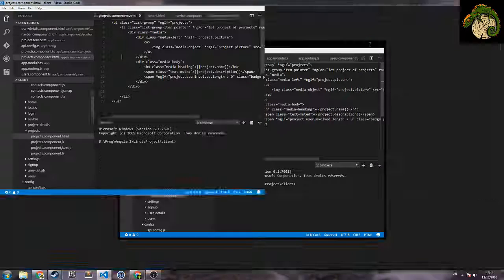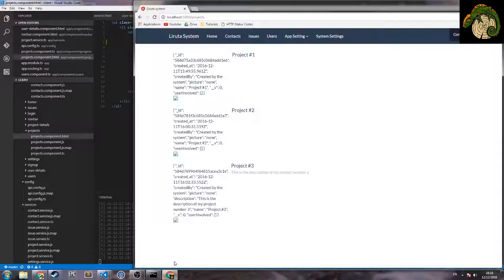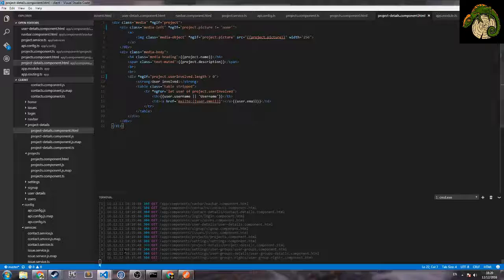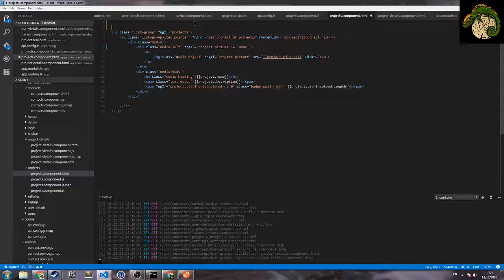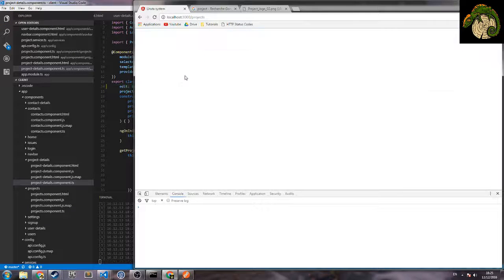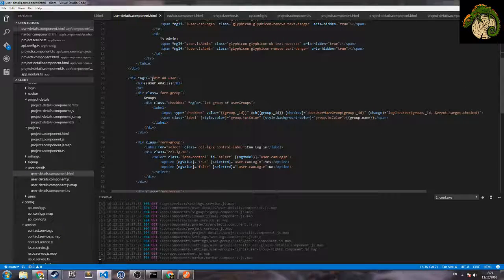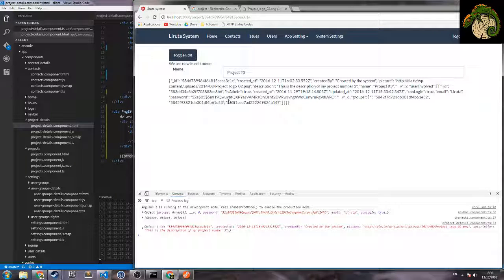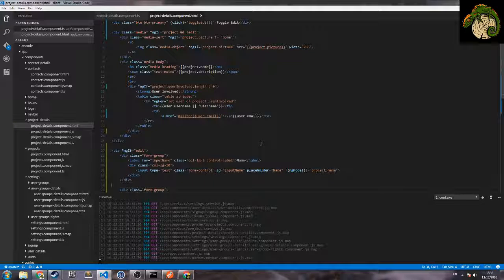[Angular2 + NodeJS] Setting up a form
This video is something that we already saw proviously in other video, but it's never bad to do again things to memorize and master them